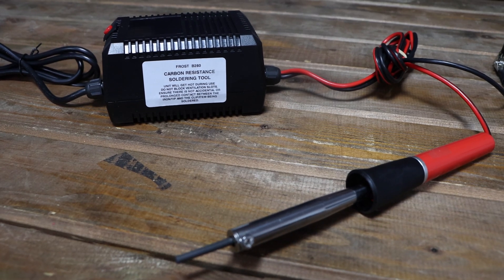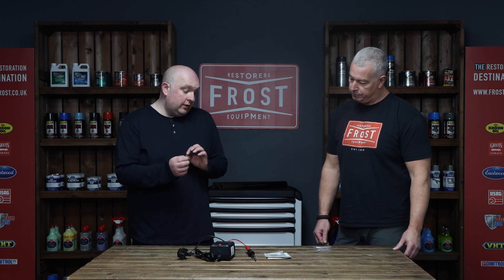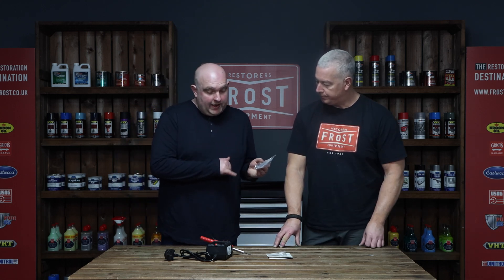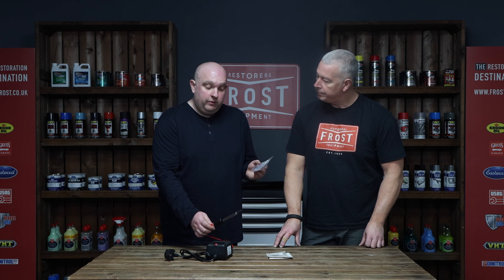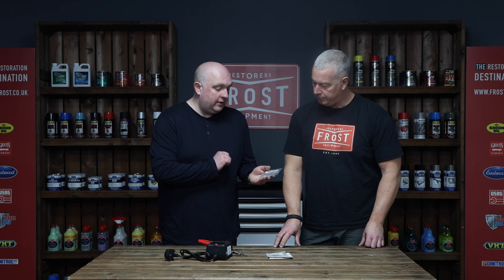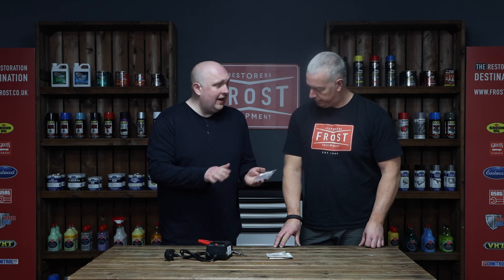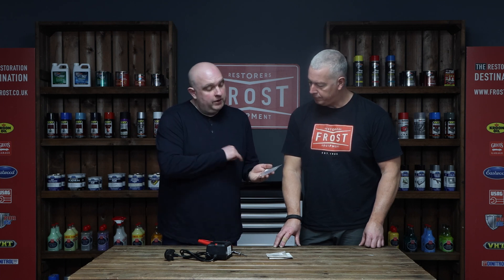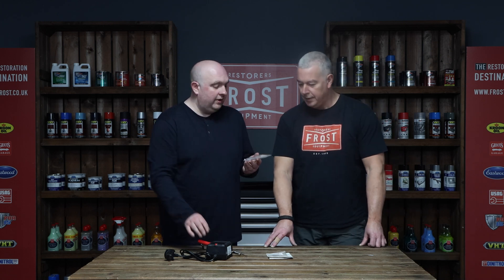How to Use the Frost Carbon Resistance Soldering System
Now you have the opportunity to make a soldered joint which would be impossible by any other method. This is method is particularly useful when making joints in close proximity to each other or where you need to avoid overheating the surrounding materials.

The carbon tip gives a high speed, concentrated spot of heat just where you want it. Fitted with dual temperature selection for large or small jobs.

Powered from the mains via a transformer. The output is 6 volts, and there is a standard or high current output option controlled by a momentary foot switch.

Additional carbon tips are also available.

An exclusive UK built product.